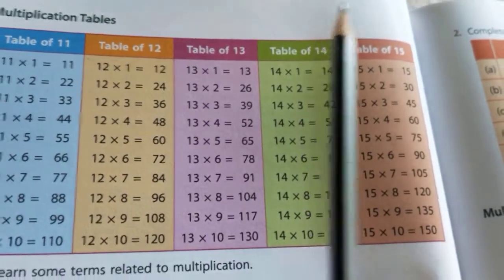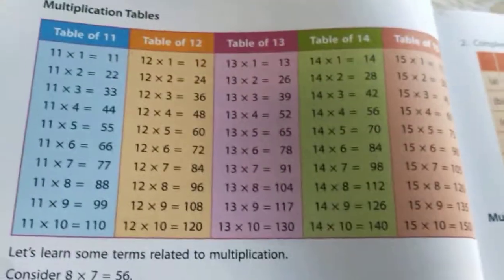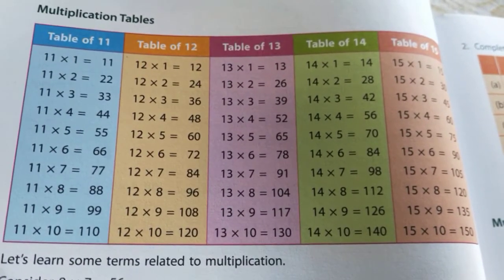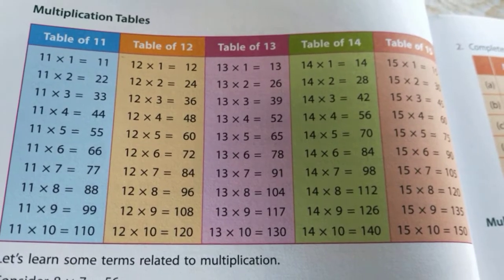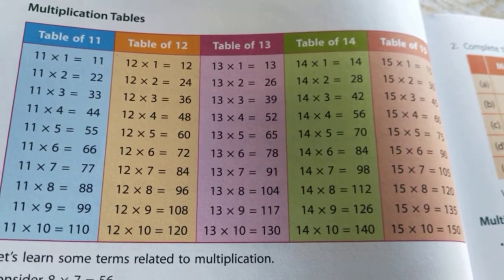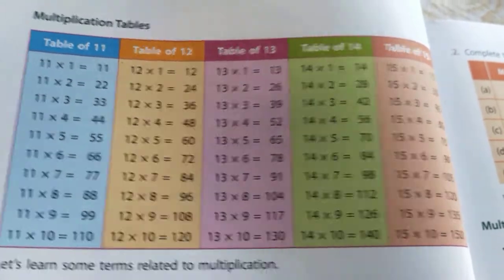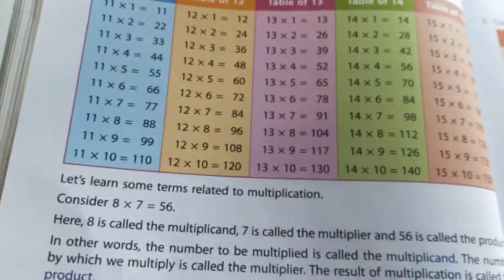Class 3. Tables.